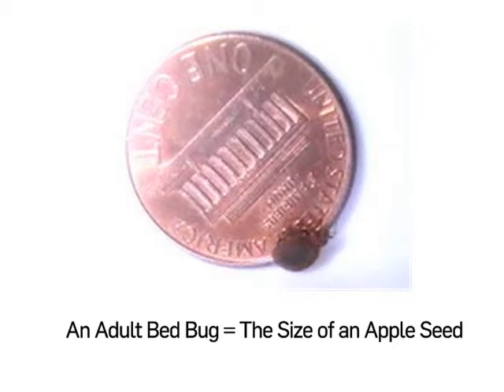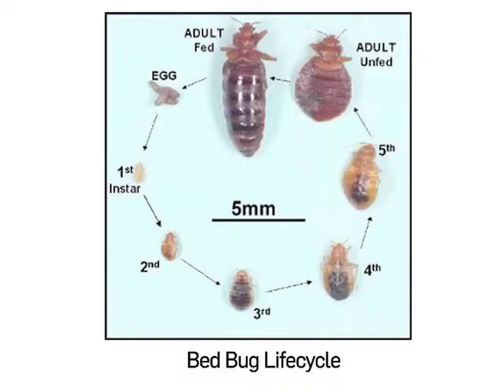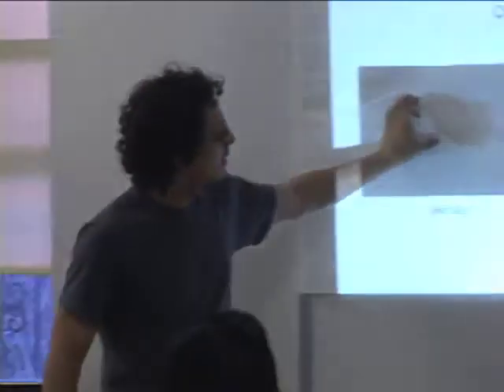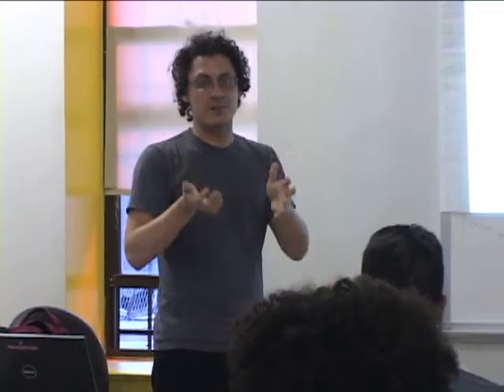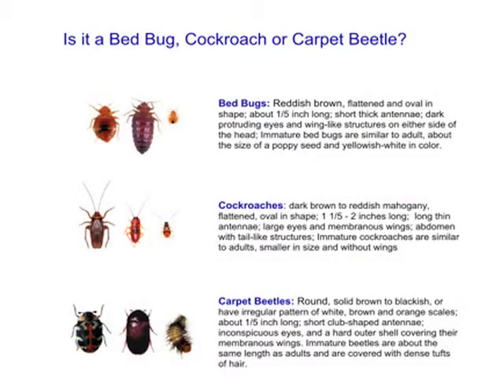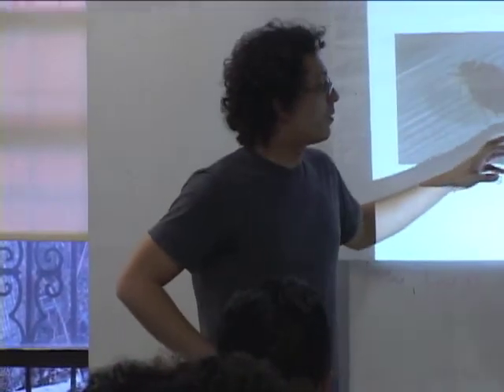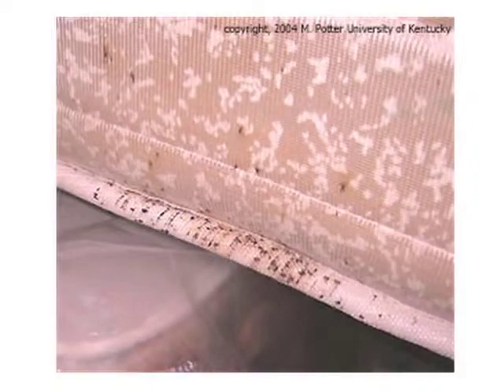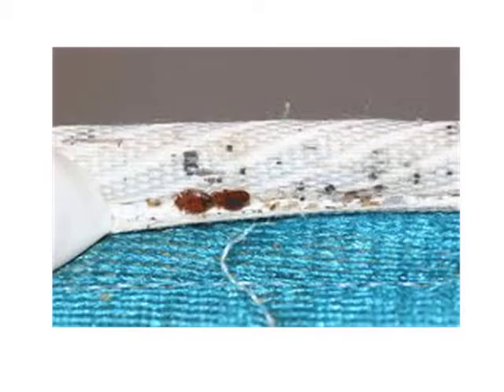Bed Bugs 101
New York City has a resurgence of bed bugs, and many HDFC residents are aware of the ordeal of having these critters in their building. Unfortunately, bed bugs are here to stay, and it's crucial for us all to take the time to learn about them. In this first of a series of articles, I intend to provide guidance on what should be done—whether you suspect your HDFC has bed bugs, there is currently a bed bug problem, or you just want to know what to do so your building can be prepared.

This video is compiled of parts of Ray Lopez's workshop given at UHAB's Harlem Office in April 2011.

Ray López is the Director of the Environmental Health Program at Little Sisters of the Assumption Family Health Service, Inc., in East Harlem. His program focuses on healthy housing issues, especially asthma and bed bugs. He also served on the NYC Bed Bug Advisory Board.